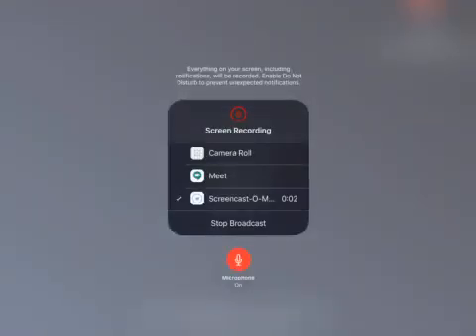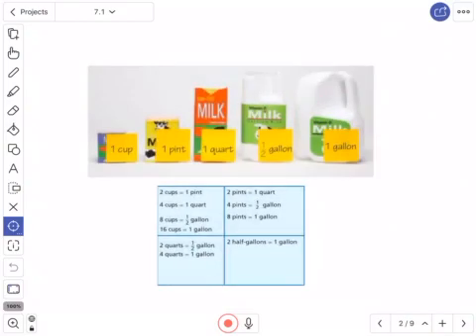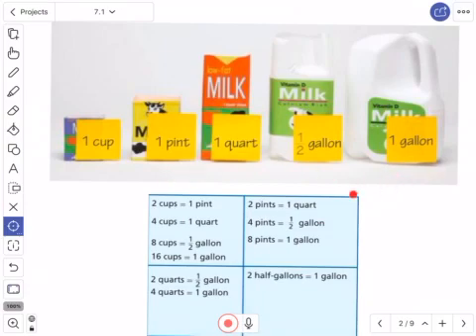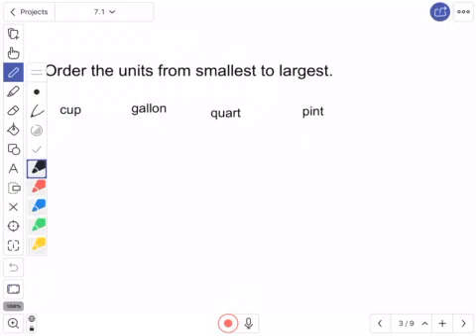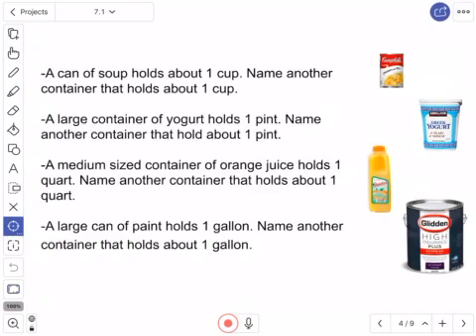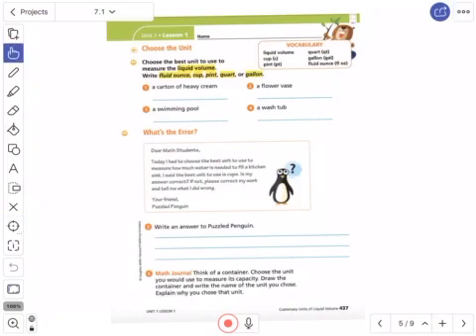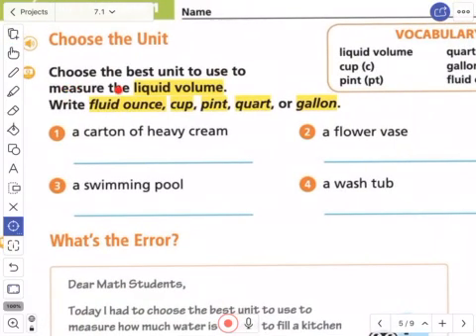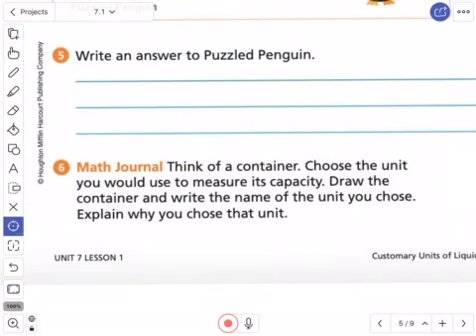Math 7.1 Part 1